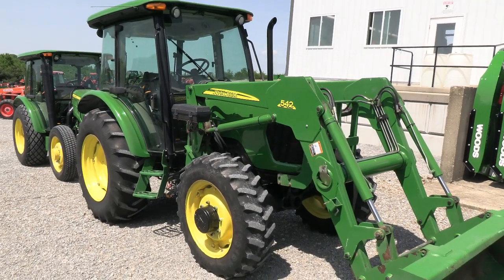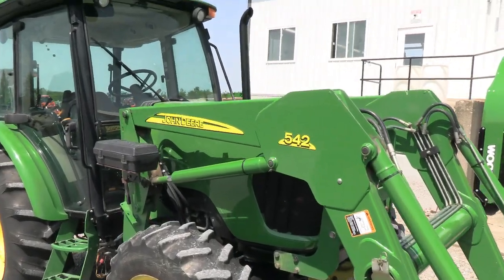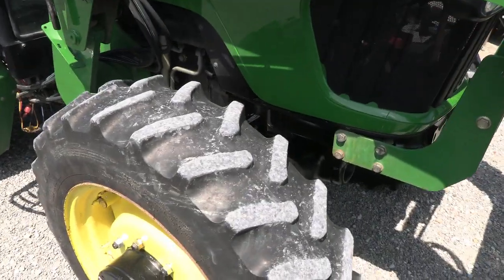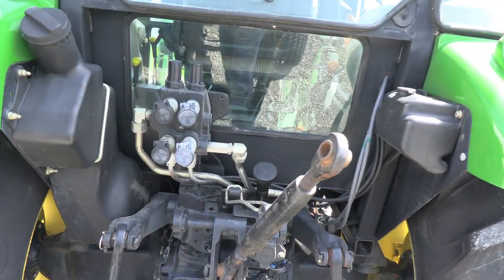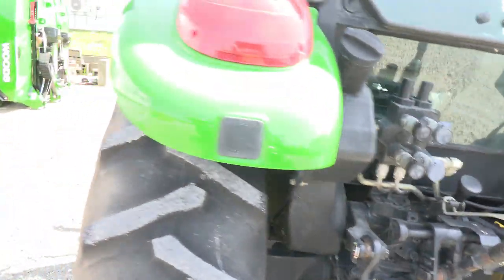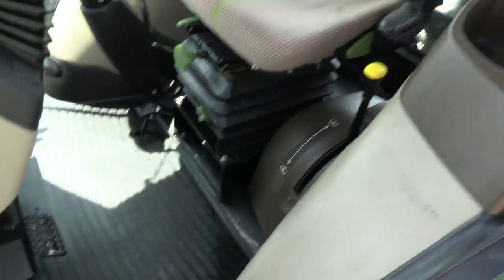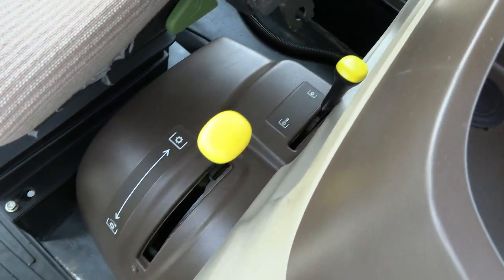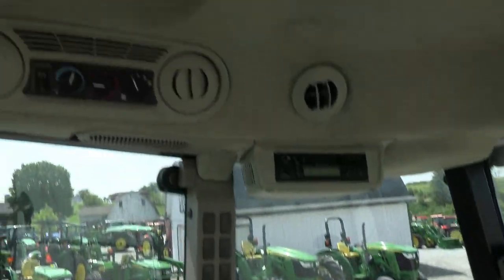2006 John Deere 5325 Clean Tractor w/ Cab & Loader! Well Equipped! No Emissions!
Clean Tractor with Cab & 542 Loader -- 12/12 Power Reverser -- Dual Rear Hyds -- Pre-Emission Engine! -- Trucking & Financing Available

2006 John Deere 5325
-4x4
-Cab, Heat, AC
-1,410 Hours
-67 Hp
-5 Cylinder JD Diesel Engine w/ Turbo
-w/ JD 542 Quick Attach Loader
-Factory Joystick
-6' Quick Attach Bucket
-JD Style Carrier
-Grill Guard
-12/12 Synchronized Gear Transmission
-Power Reverser
-Power Steering
-Differential Lock
-2 Rear Hyd SCV's
-540/540E PTO
-Deluxe Telescopic 3 Point Arms
-Stabilizer Bars
-Top Link
-16.9-30 Rear Tires @ 65%
-11.2-24 Front Tires @ 20%
-Toolbox
-2 Entry Doors in Cab
-Suspension Seat
-Radio
-Rearview Mirror
-Sun Visor
-Cup Holder
-Sharp!

Clean tractor that is very well equipped with cab and loader. It has the 12/12 Power Reverser transmission which allows for direction change without clutch. Engine is prior to ALL the Tier IV emission regulations.